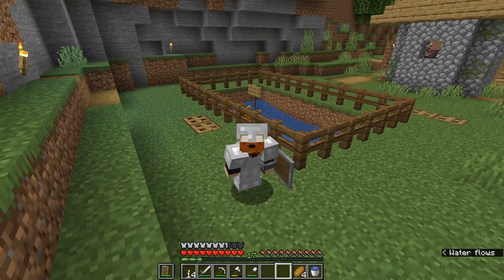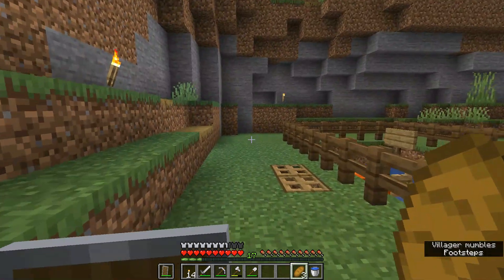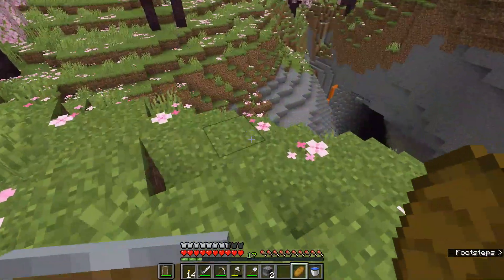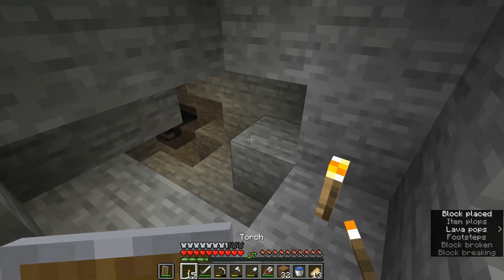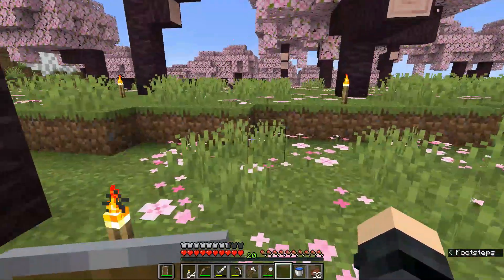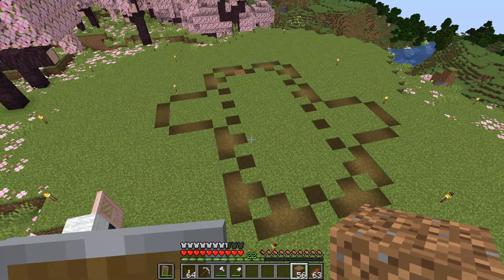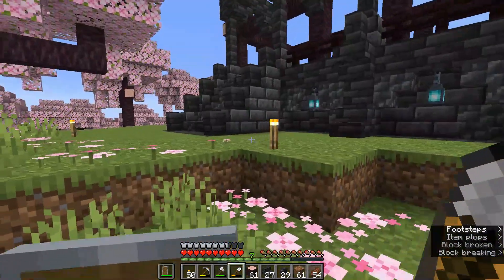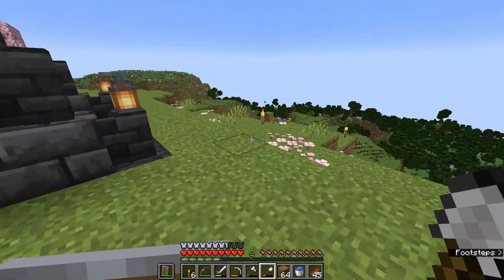Lets Play Minecraft 1.20 - My Favorite Starter House Yet! - Episode 2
A Minecraft Let's Play where we aren't rushing to speed through the game but are going to take our time, relax and enjoy the wonderful world of Minecraft 1.20 and beyond.  Nowadays a lot of focus is on Speedrunning the game and this could be considered the anti-speedrun series.  Sit back and relax while you get to know me a lot better and I, in turn, will get to know all of you and together we will build an epic Minecraft world!